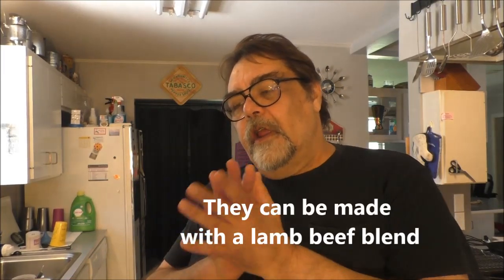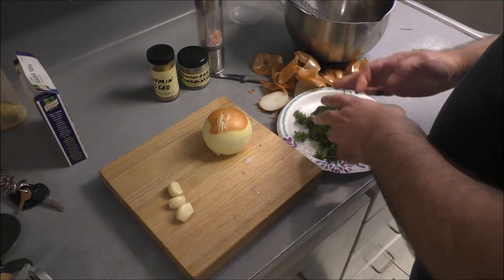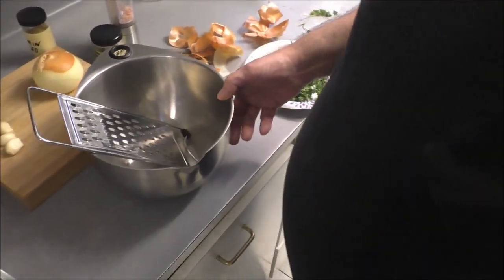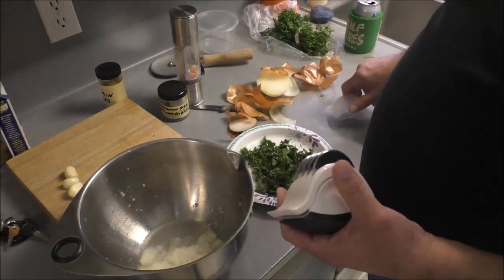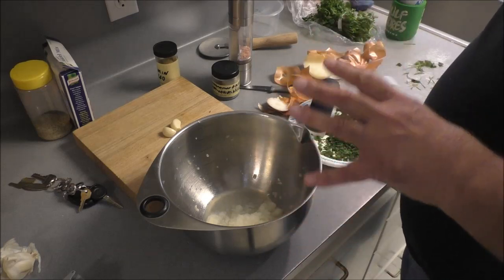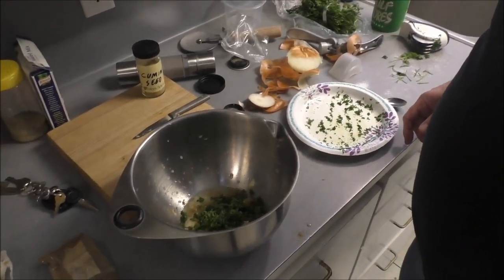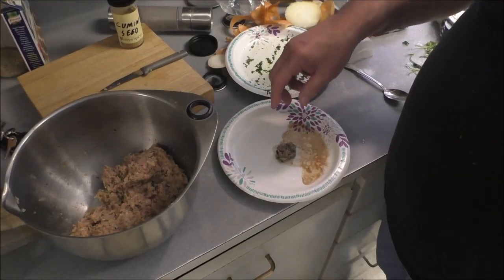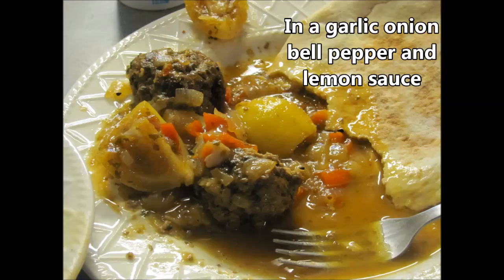Mediterranean Burgers ~ aka Kafta, Kefta or Kofta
With Falafels, Rice Pilaf, Hummus with Pita bread  and Greek Yogurt Arabian food